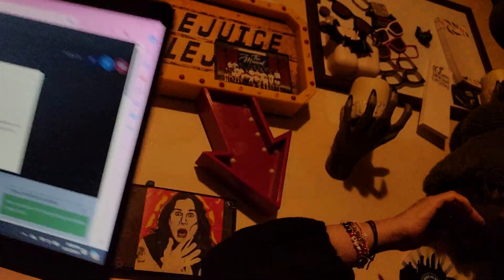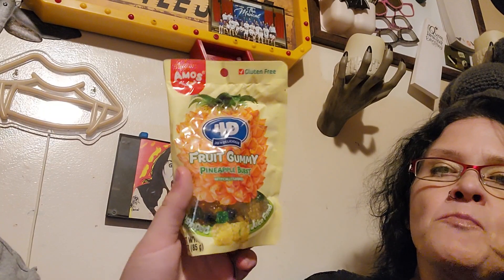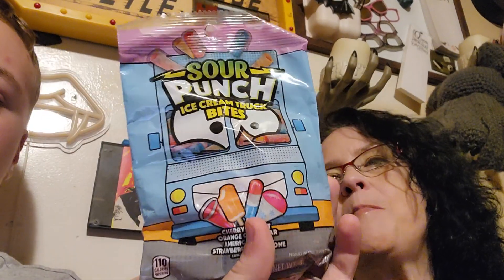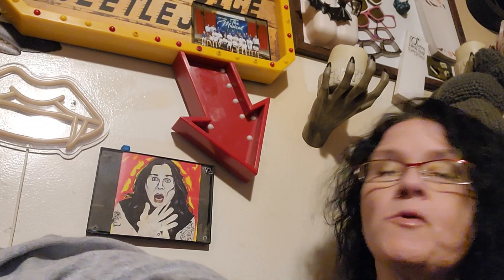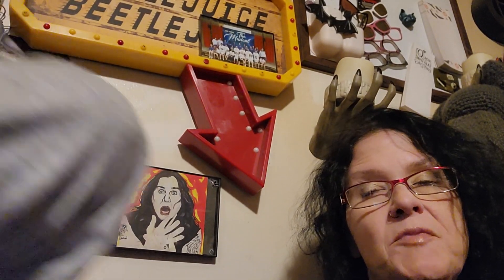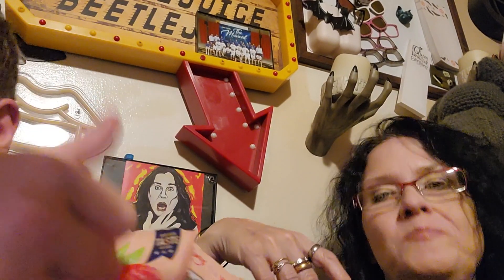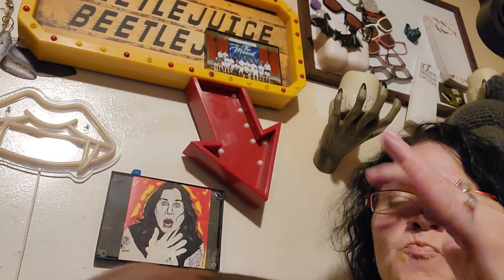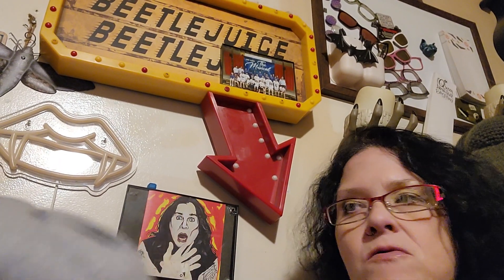Giveaway Winner and Taste Test with G-Cat!!!